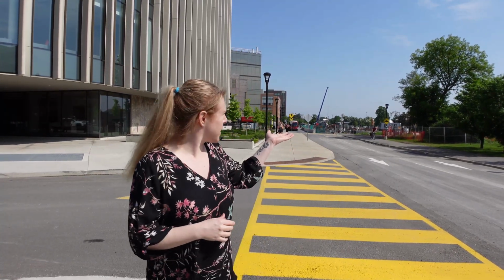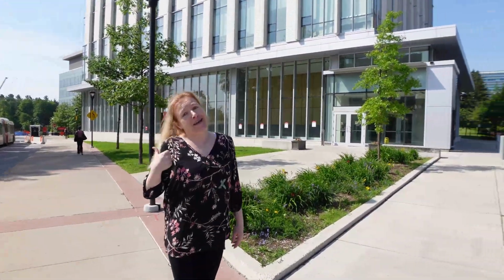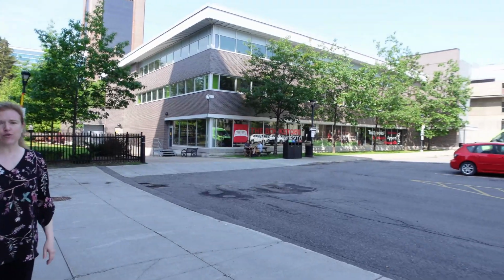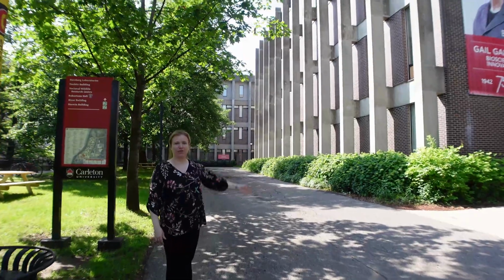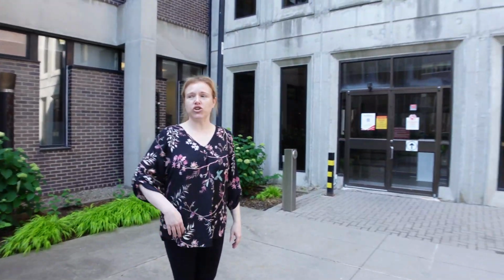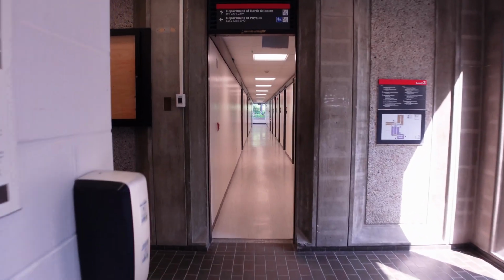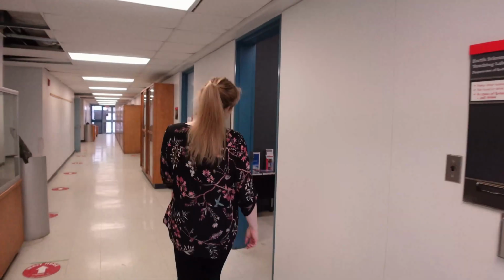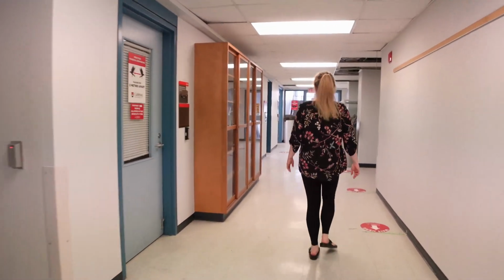Welcome Tour Fall 2022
Welcome to the Department of Earth Sciences. Brief tour showing how to get to the Herzberg Laboratories and teaching lab tour.